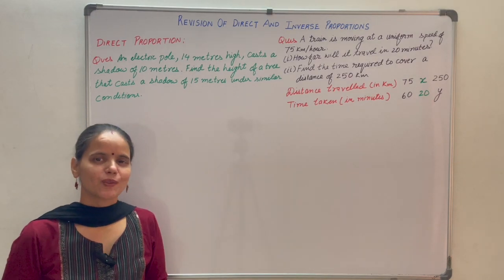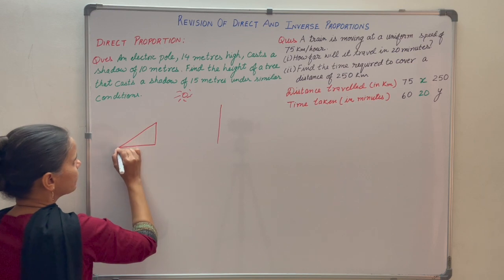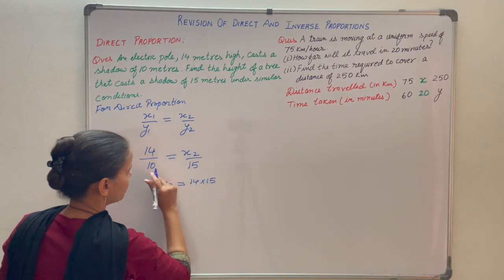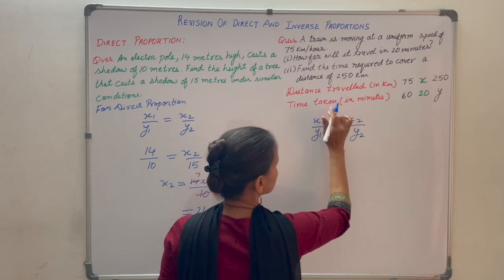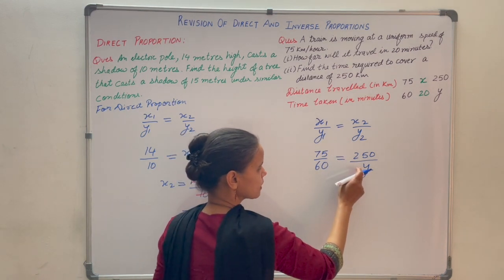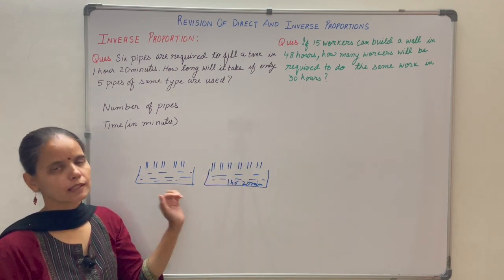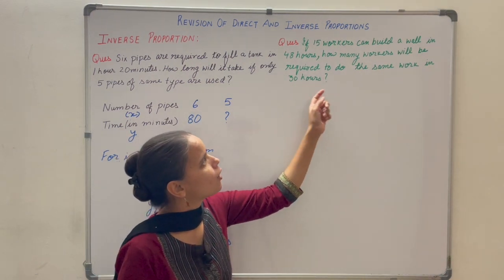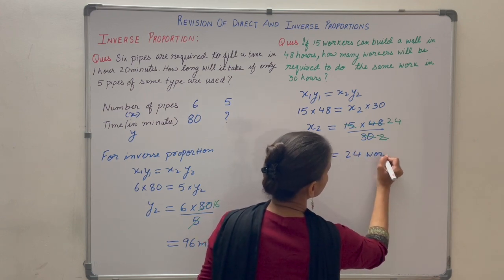CBSE | Class 8 | Mathematics: Revision | Chapter-13: Direct and Inverse Proportions | Early Birds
Revise 'Direct and Inverse Proportions' formulas and questions to make you exams ready.